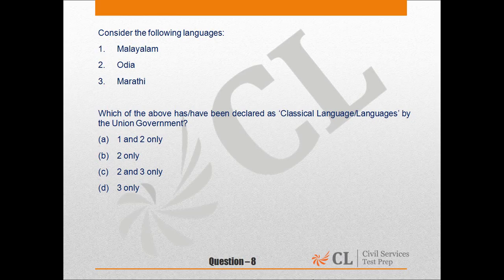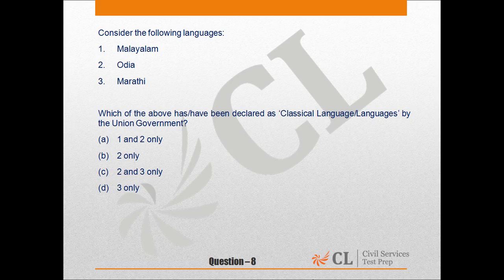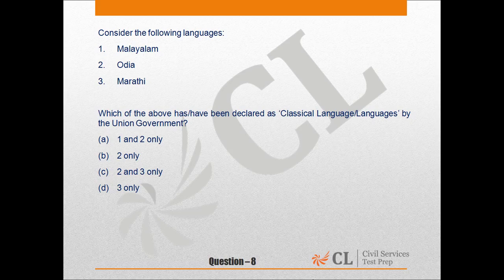CSP' 15 MOCK 12 GS MOCK I Q 8